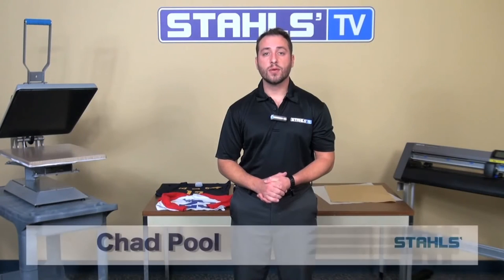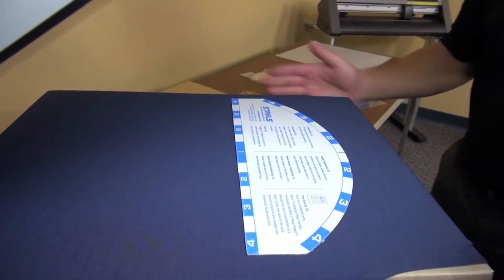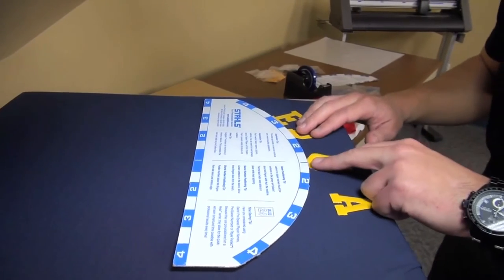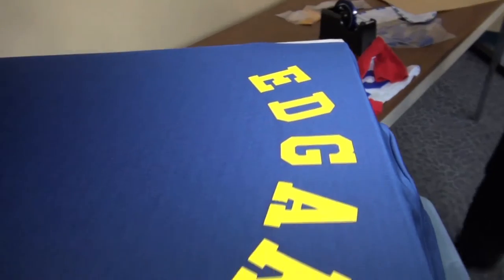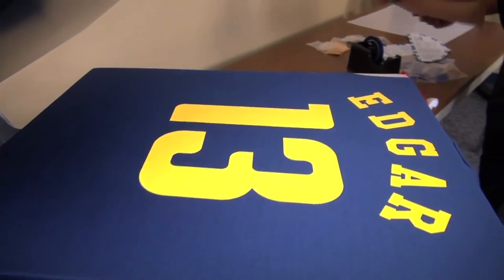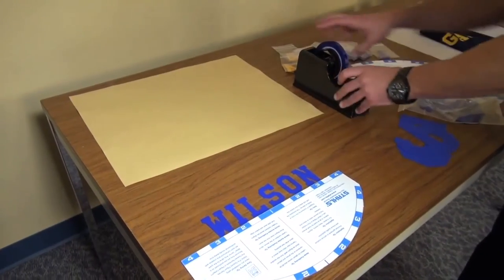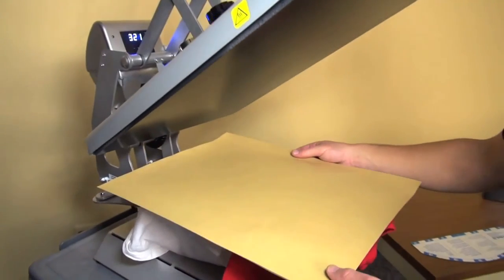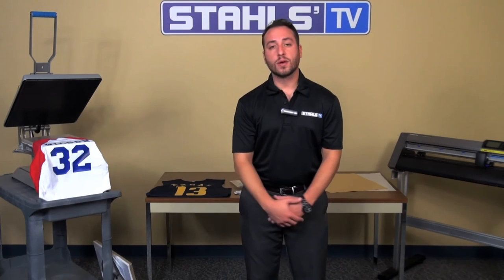Layout Tips for Pre-Cut Heat Transfer Names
Learn tips to line up your pre-cut heat transfer letters and numbers fast and easy. Use a layout board to form either a straight line or arched layout. STAHLS' TV Presenter, Chad Pool shows you how to place your letters and numbers to a basketball and baseball jersey.